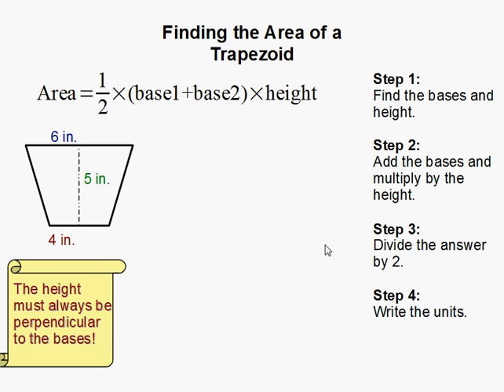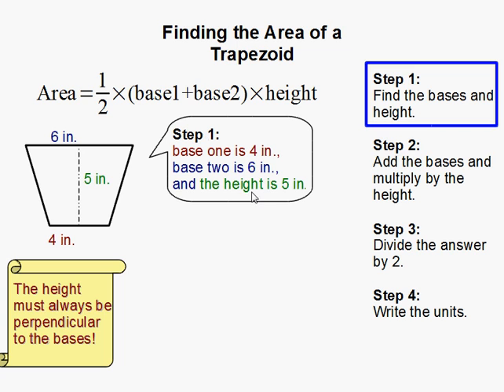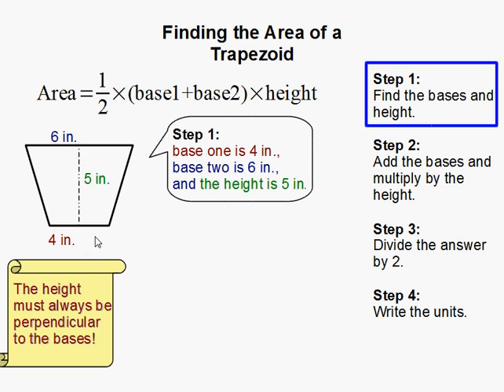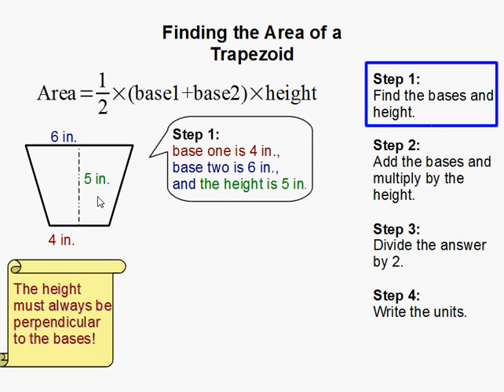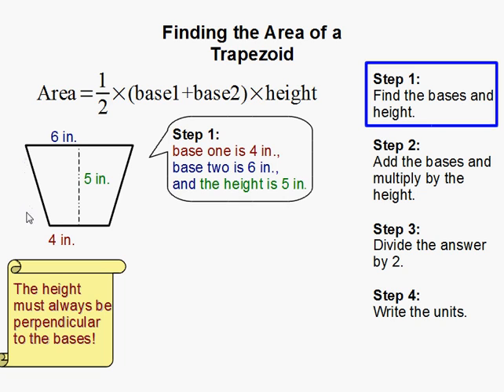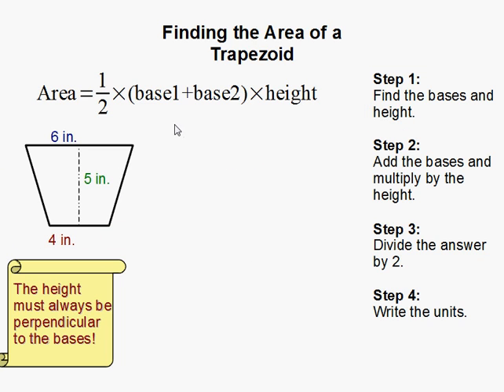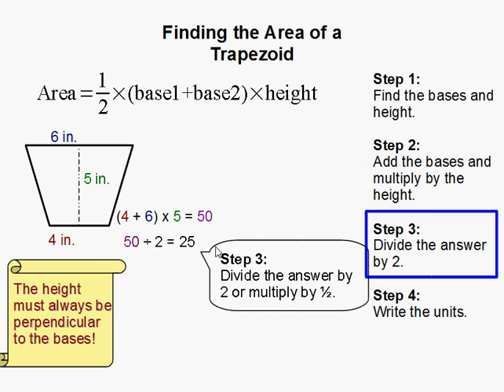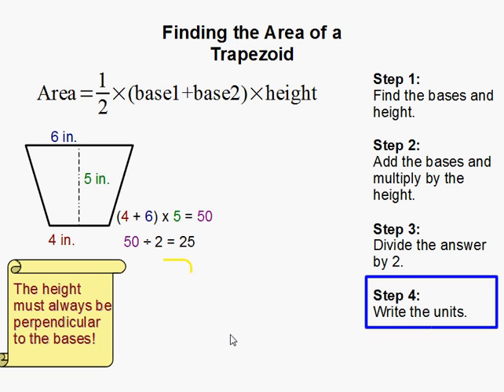How to Find the Area of a Trapezoid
- How to Find the Area of a Trapezoid.  For more practice and to create math worksheets, visit Davitily Math Problem Generator